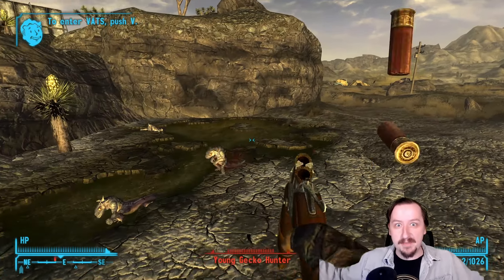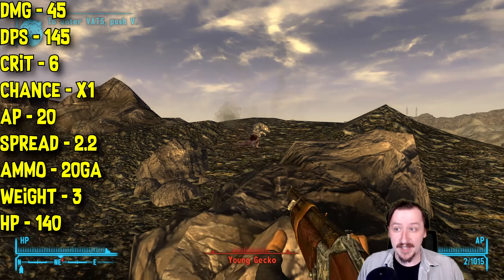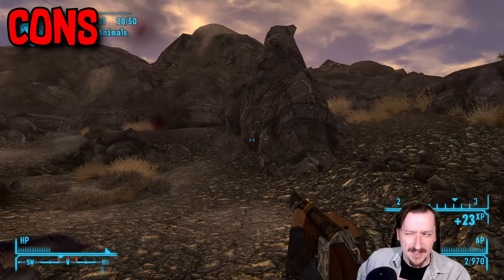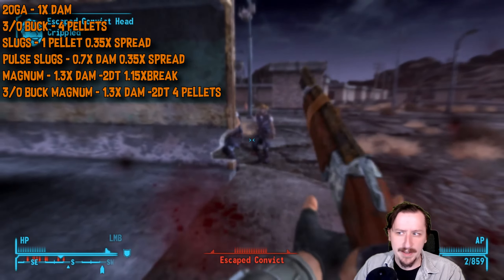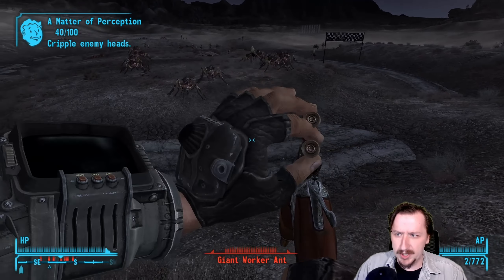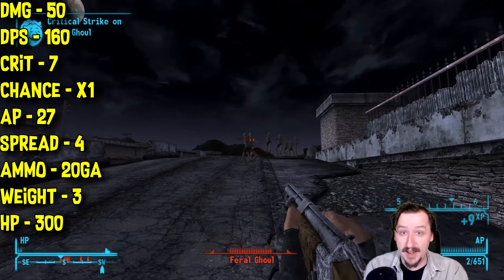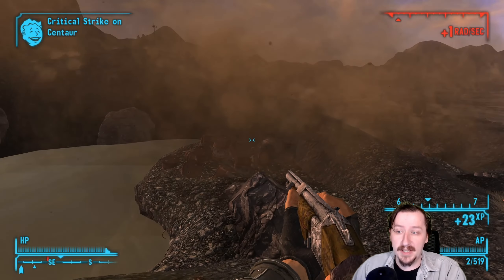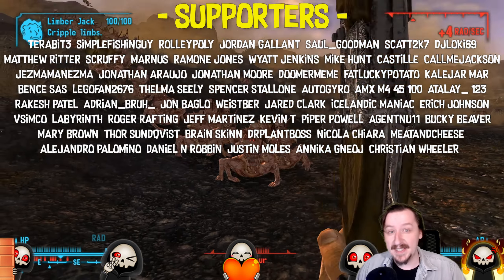How Good Is The Caravan Shotgun In Fallout New Vegas?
Join us in the heart of the Mojave Wasteland as we take a closer look at the iconic Caravan Shotgun in Fallout New Vegas. Is this scattergun a reliable companion for your post-apocalyptic journey, or is it a relic better left behind?

🎥 In this comprehensive review, we break down the Caravan Shotgun's design, stats, and modifications, exploring its strengths and weaknesses. From its gritty appearance to potential customization options, we've got you covered.

💥 But the real question is, how does the Caravan Shotgun perform in the unpredictable chaos of the wasteland? Join us for some real-world testing as we put this classic firearm to the ultimate challenge against the Mojave's most formidable foes.

📈 We'll delve into the numbers, weigh the pros and cons, and provide you with a verdict on whether the Caravan Shotgun deserves a spot in your arsenal. Whether you're a seasoned wasteland wanderer or a newcomer to the Fallout series, this video has something for everyone.

Is the Caravan Shotgun your go-to weapon, or do you prefer something else in the vast array of Fallout New Vegas armaments? Let the discussion begin!